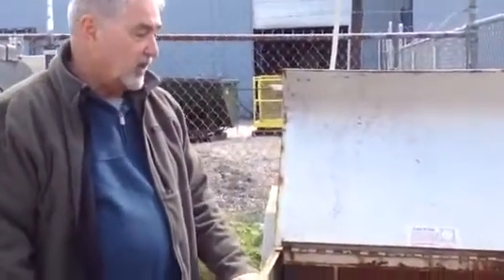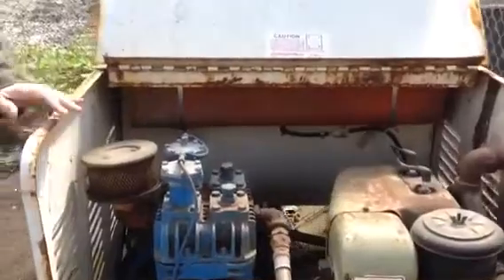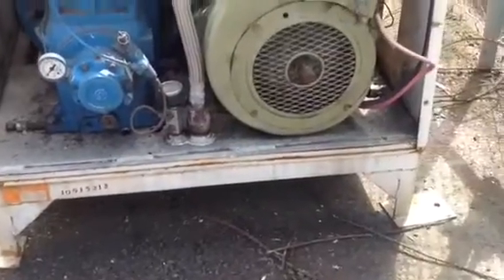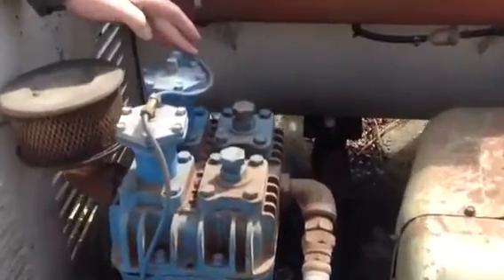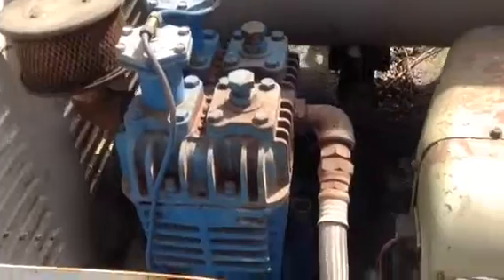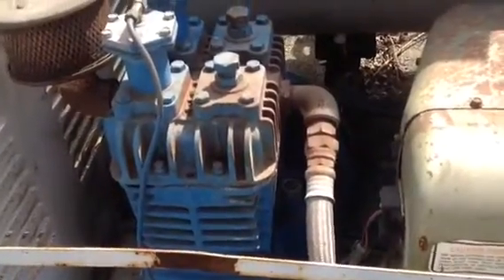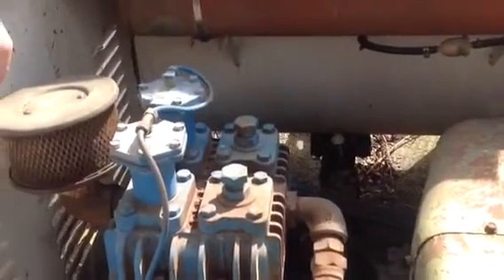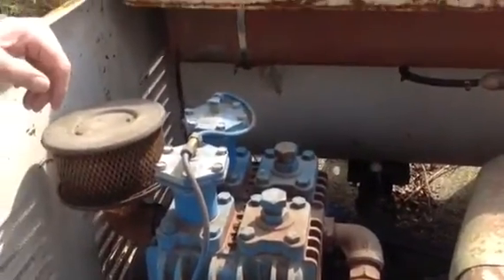skid Mounted Concrete Pumps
Discover skid mounted concrete pumps, what makes them an ideal choice for building small houses, doing plaster, texture, acoustic and knock down with Dick Hibbard from United Equipment Sales.